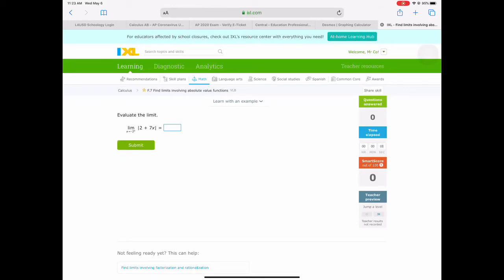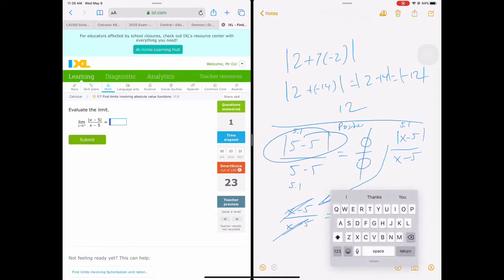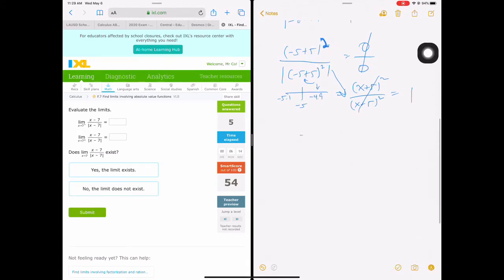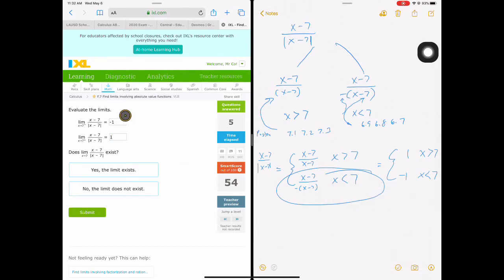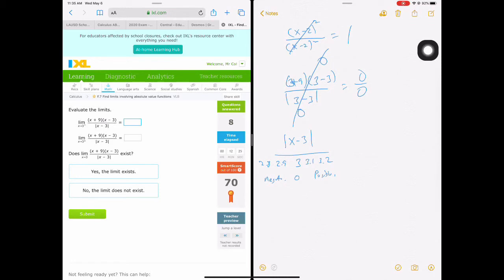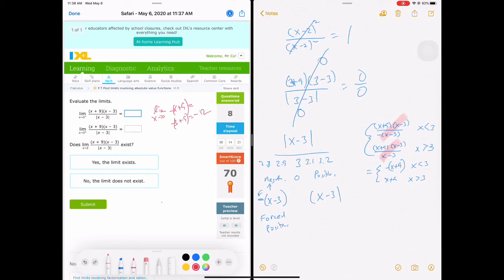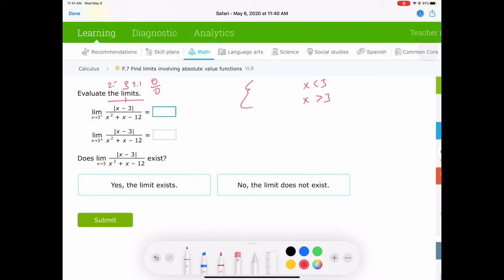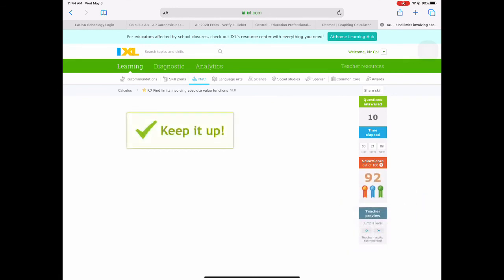Precalculus Limits and Absolute Values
Re-uploaded with sound